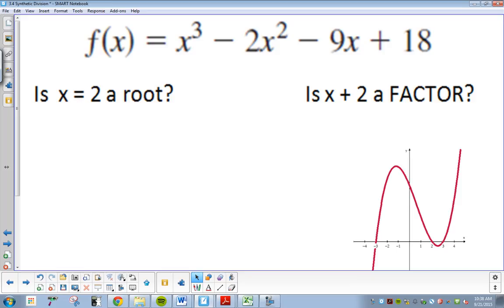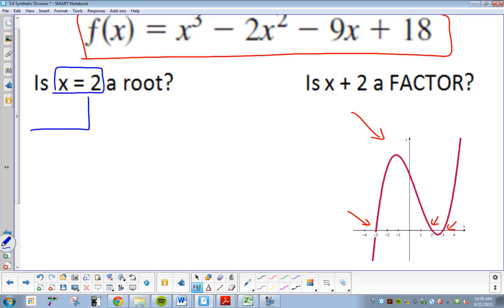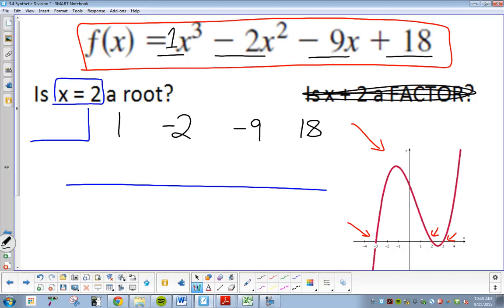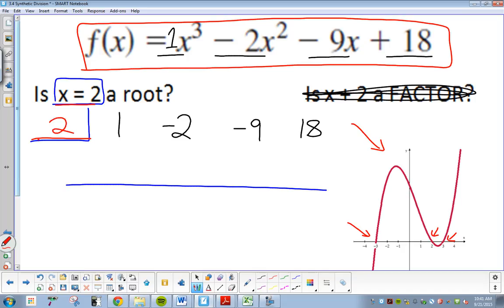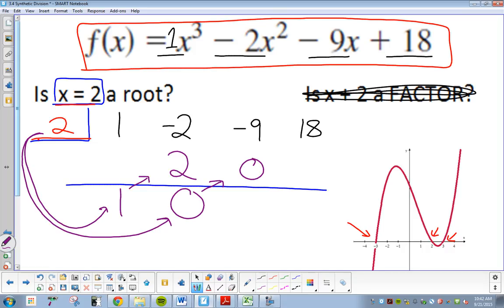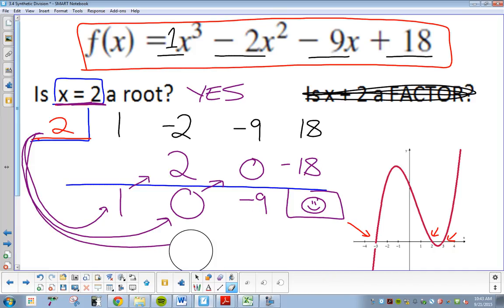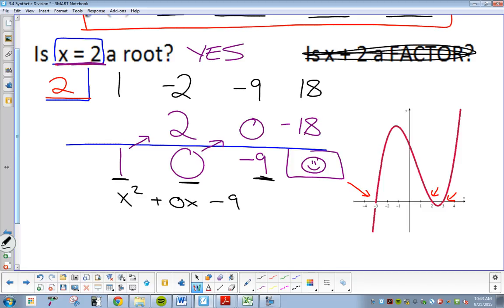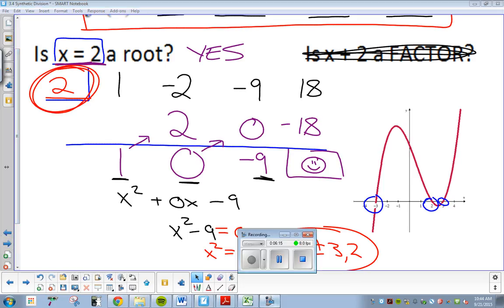Synthetic Division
Schwanekamp
Precalculus
Ben Davis